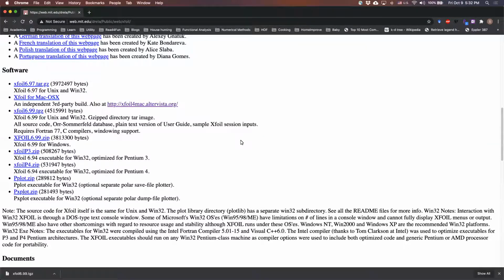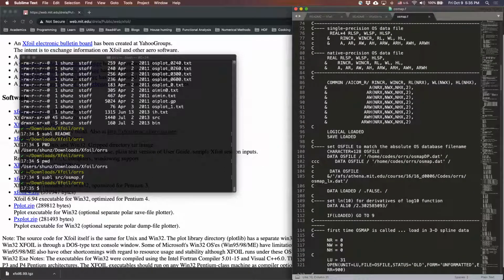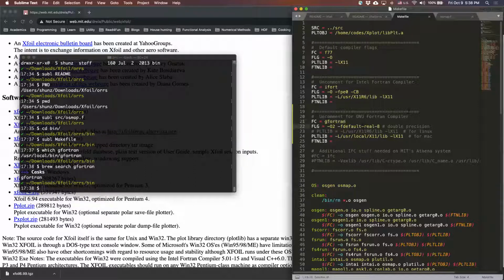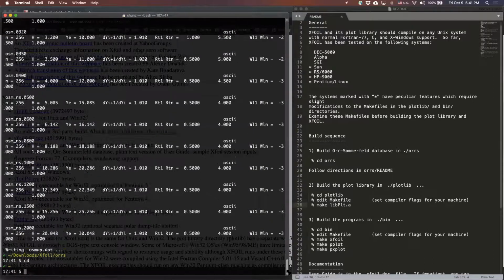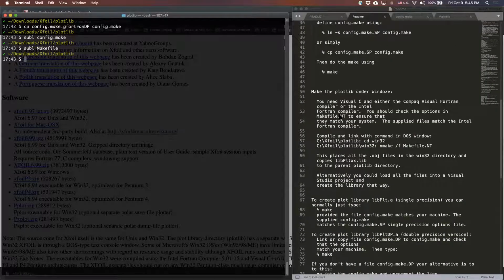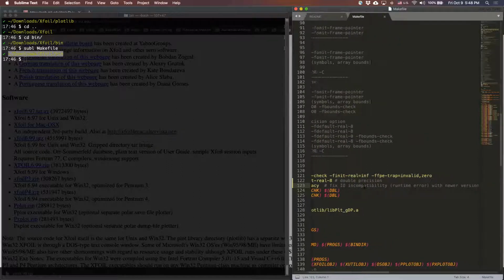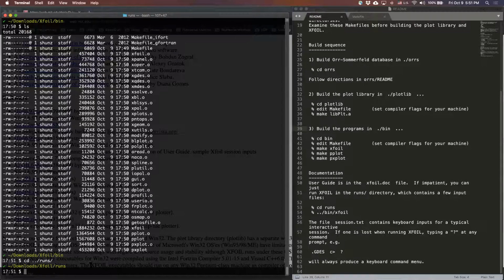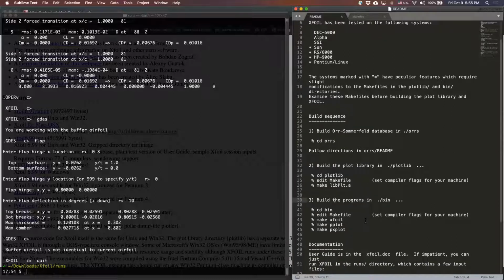How to install Xfoil? (MacOS example)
Xfoil is a well-established tool for the aerodynamic design and analysis of airfoils, authored by MIT Professor Mark Drela.  Although this tool stood the testing of the past decades, the instructions on how to install it by building/compiling from the source code have fallen behind over time.

This video provides an up-to-date walkthrough of installing Xfoil on MacOS (10.15) as of October 9, 2020.  The installation procedure on other UNIX operating systems, like Ubuntu, is similar.

The intended audience is those not necessarily familiar with command-line tools and the build process of source code but eager to learn and practice aerodynamics using Xfoil.  For example, this video was first produced for undergraduate students in an introductory course on aerodynamics.  Hopefully, this video helps break barriers to accessing all the fun.

- gfortran Other Fortran compilers are also fine, in which case you would need to modify the compiler settings shown in this video.
- XQuartz This is necessary because MacOS no longer ships with X11
Optional:
MacOS versions:
Catalina 10.15 (as in the video), Big Sur 11.1 (also verified).

FAQs are posted below in the comments.  You are encouraged to check them out first if there is any question because that's likely the easiest/quickest way to find an answer.

For those who prefer MATLAB/python, mfoil may also be your friend. It is a similar tool developed based on Xfoil (similar but not exactly the same), thanks to Prof. Krzysztof Fidkowski from University of Michigan. Link to mfoil